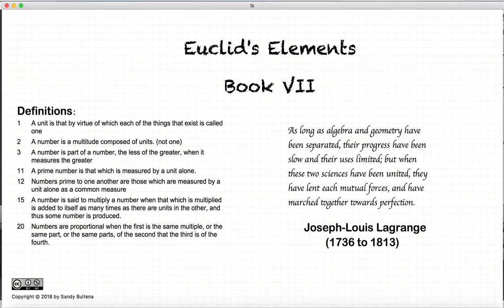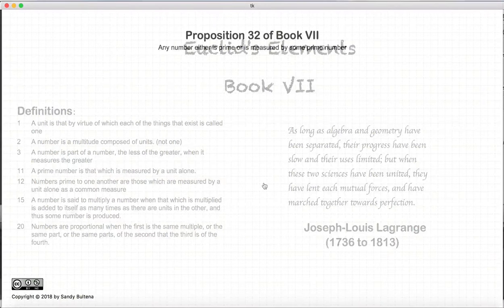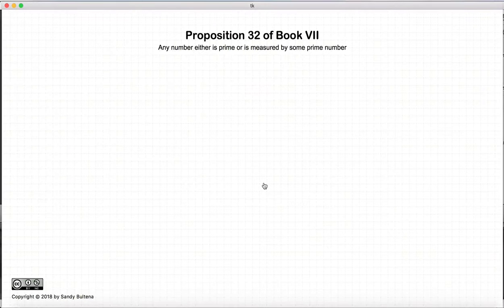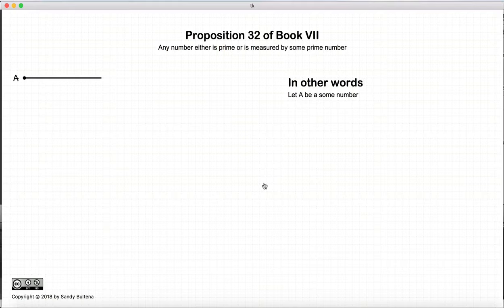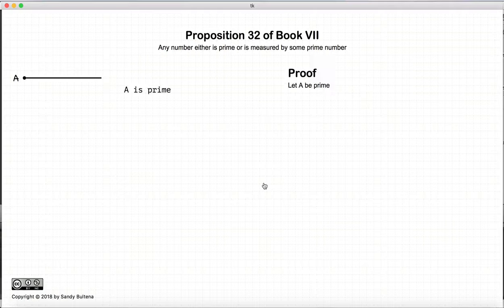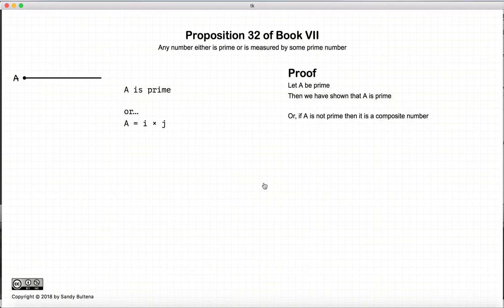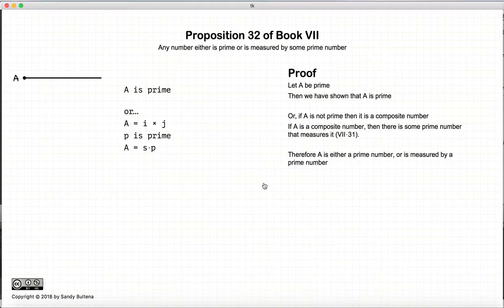Euclid's Elements Book 7 - Proposition 32